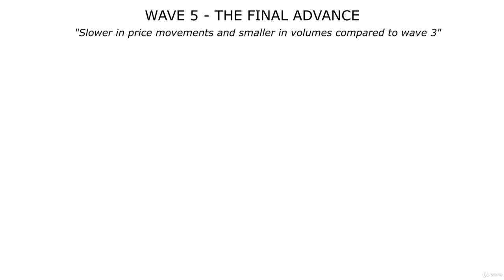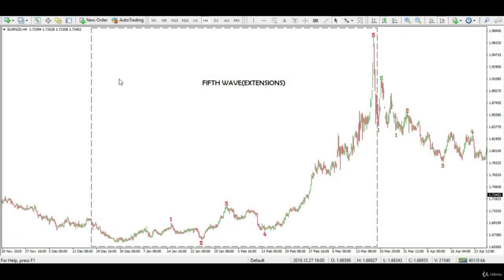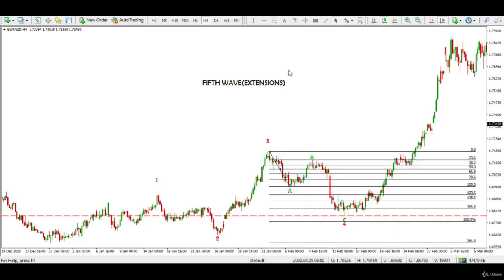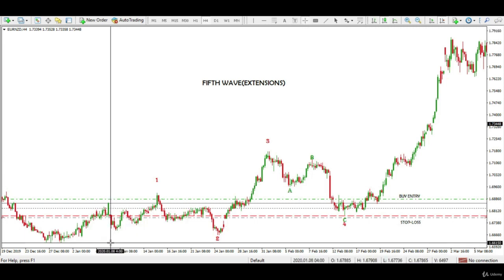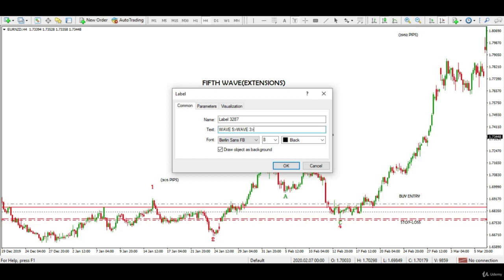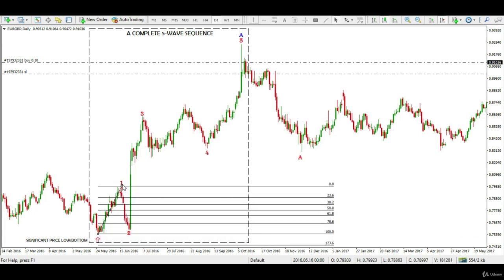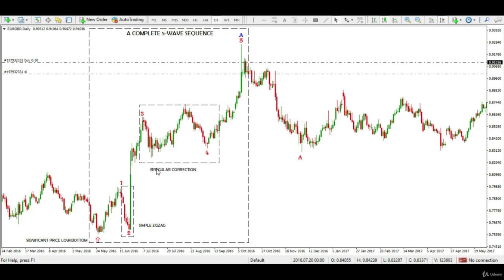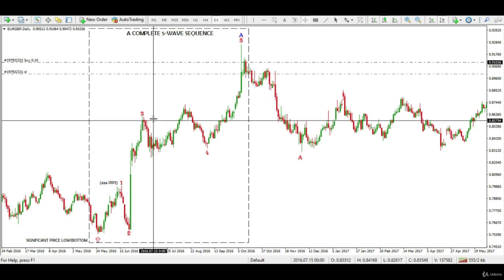Forex Trading Course (LEARN TO TRADE STEP BY STEP) 22